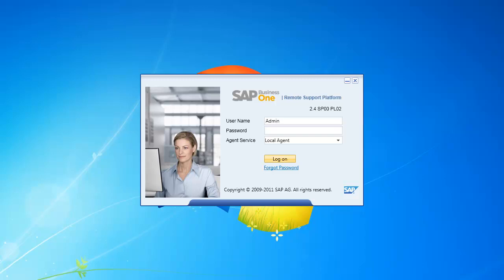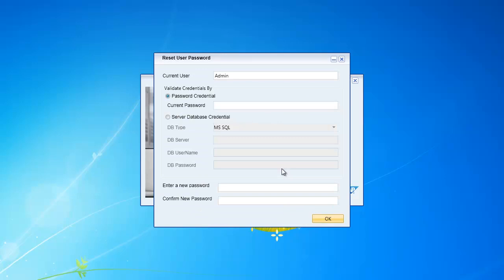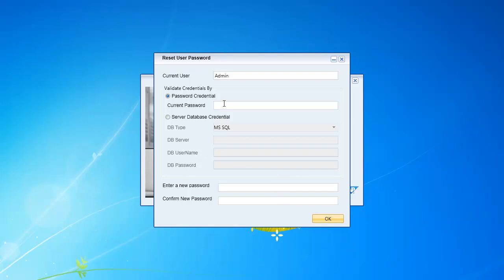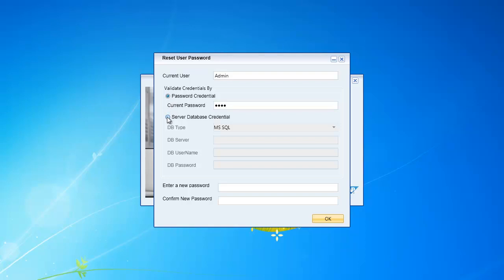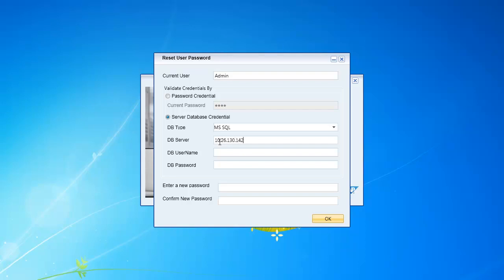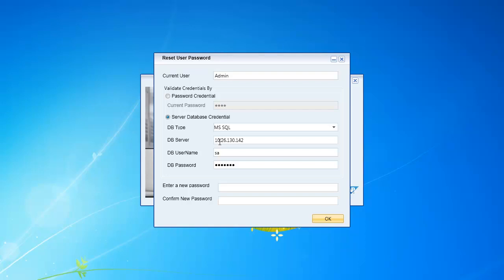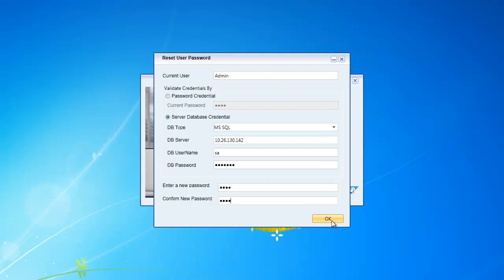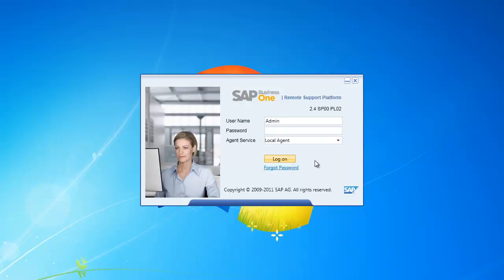Resetting a lost or forgotten password in the Remote Support Platform Version 2.4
In this video you'll see how easy it is to reset a lost or forgotten password in the Remote Support Platform 2.4 for SAP Business One.